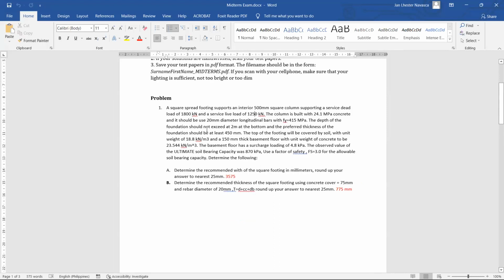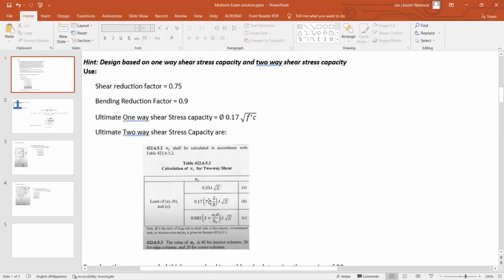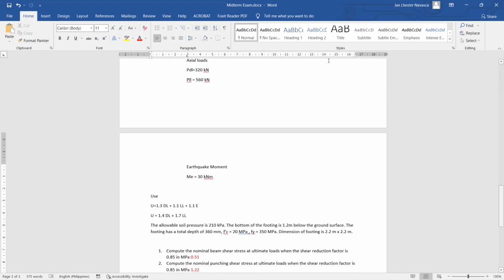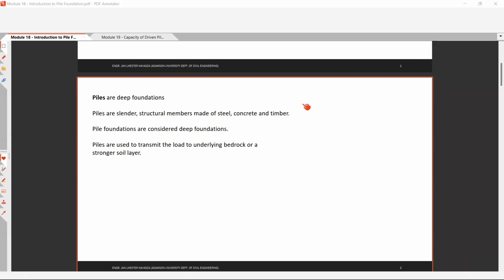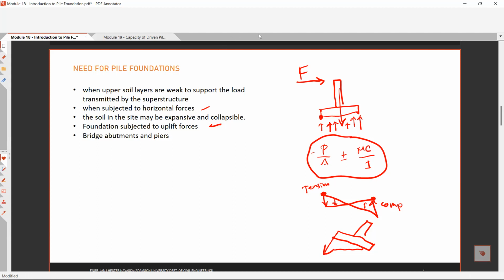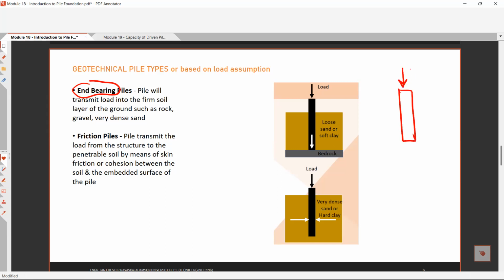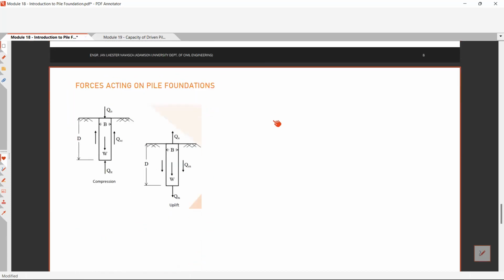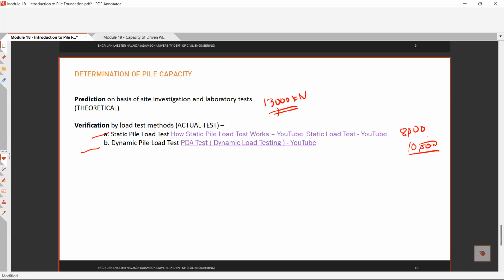17 Midterm Exam Solution and Intro to Pile Foundation